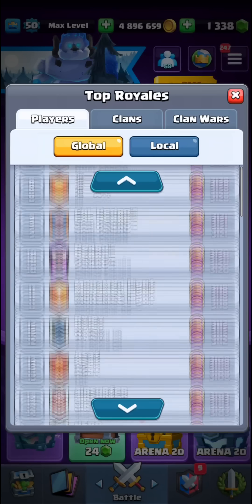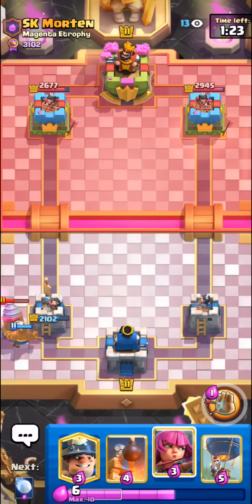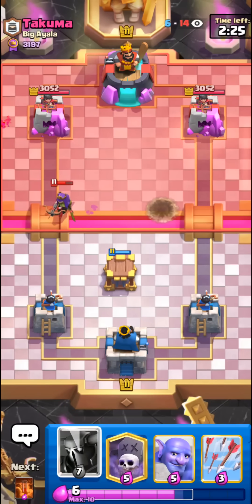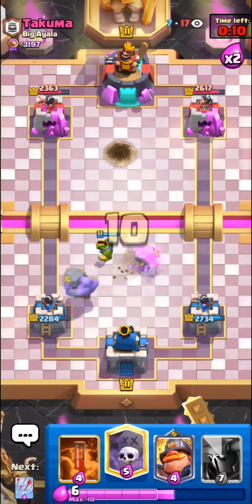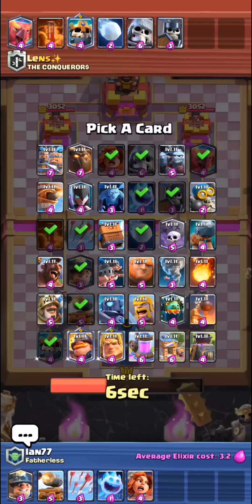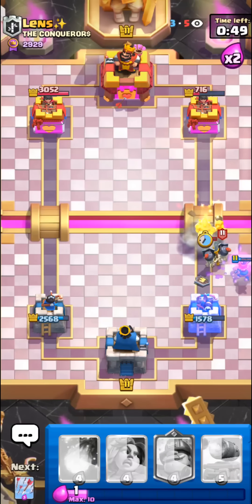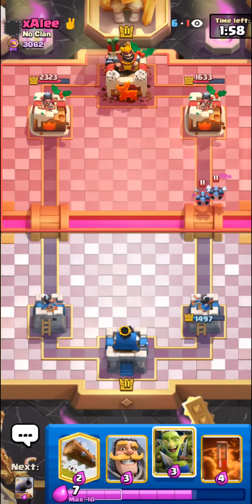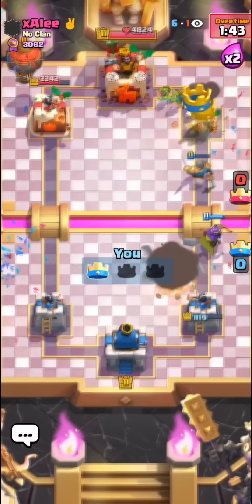The *FINAL* Mega Draft Video!!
The Final Mega Draft Video | Ian77 - Clash Royale

Mega Draft is finally gone. Welcome back old ladder system. Let's get Top 1 this season